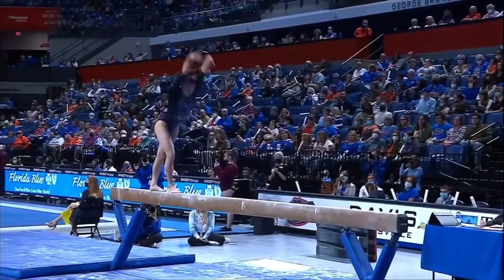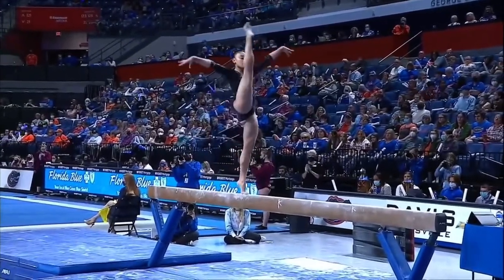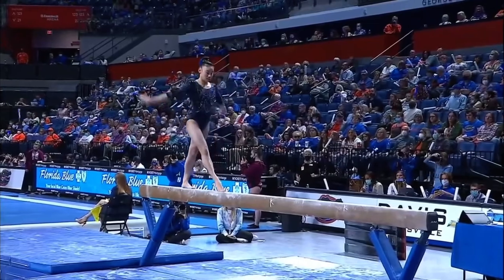Leanne Wong Beam Debut Florida Quad Meet 2022 9.700